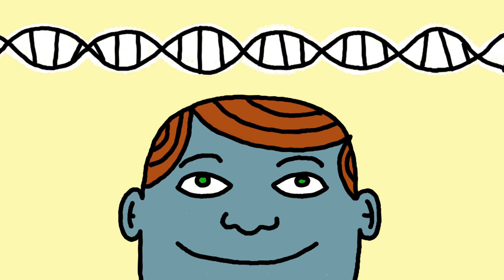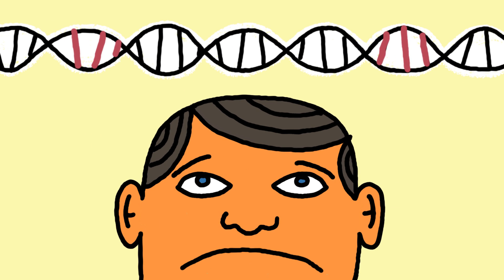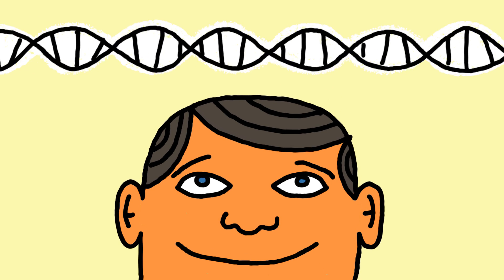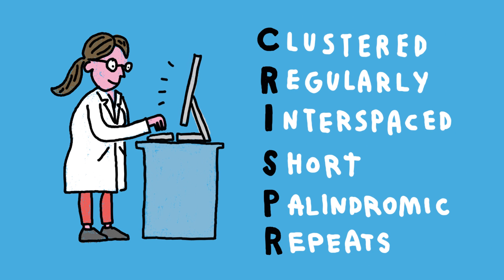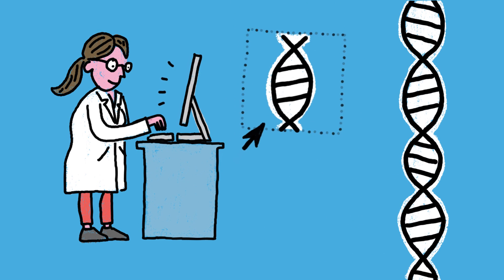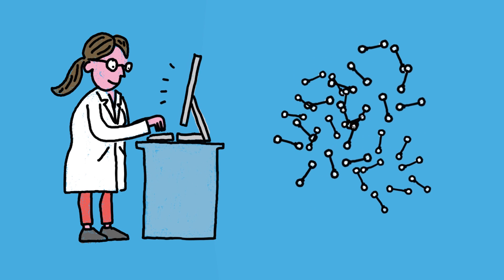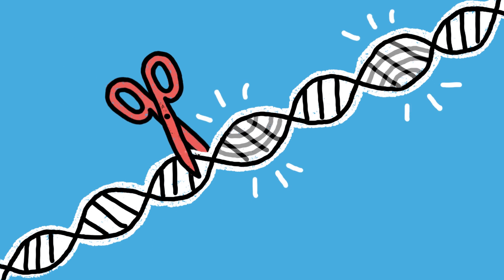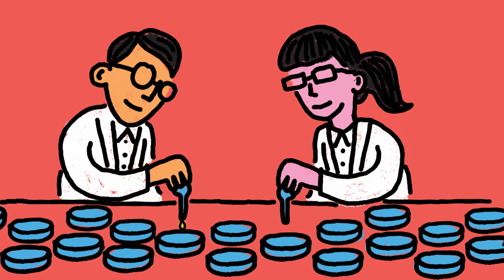CRISPR.ML - Machine learning meets gene editing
DNA is the building block of life, but DNA can also contain glitches that contribute to serious and unavoidable health issues that affect billions of people. What if there was way to change your DNA to eliminate the glitches before they caused problems?

Scientists currently use CRISPR, which targets genes and edits the DNA of cells. However, with a typical computer it would take over 200 years to effectively use CRISPR with the entire human genome. But working with CRISPR scientists, Microsoft is using machine learning and Azure cloud computing to rapidly scale up and decrease that amount of time to weeks, instead of centuries.